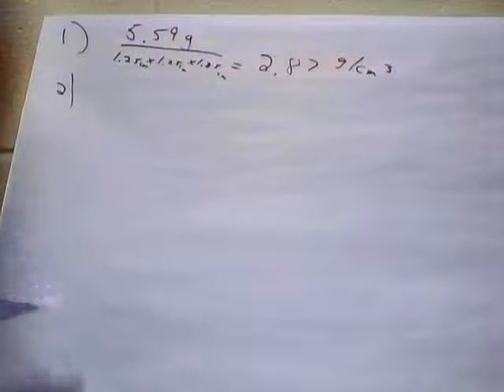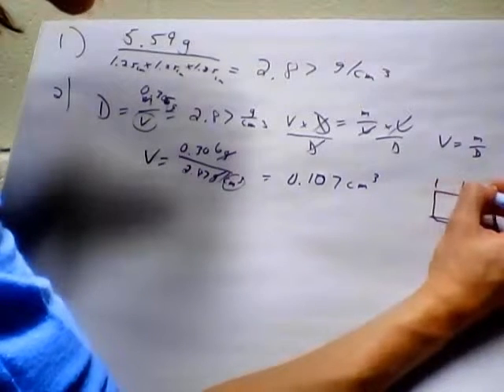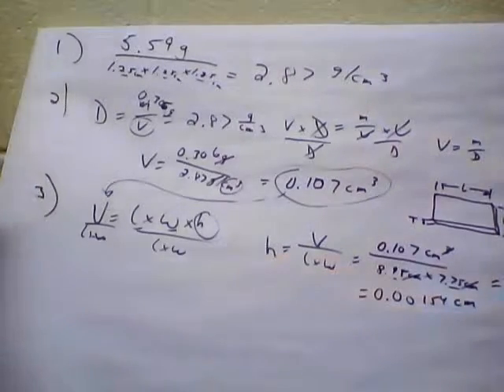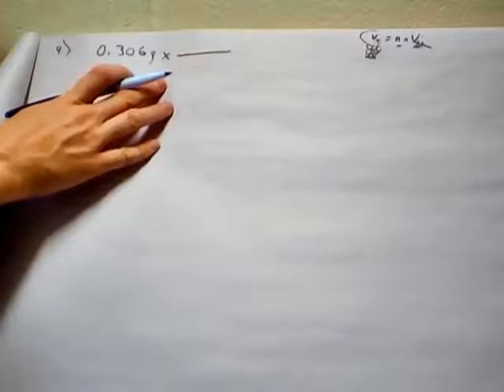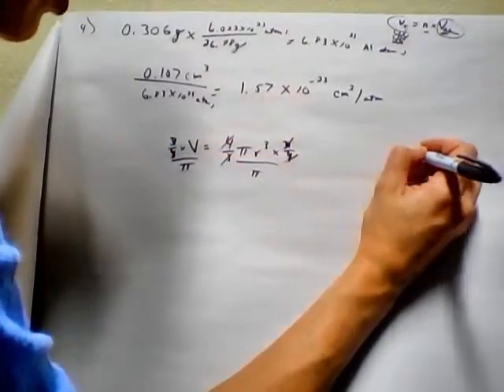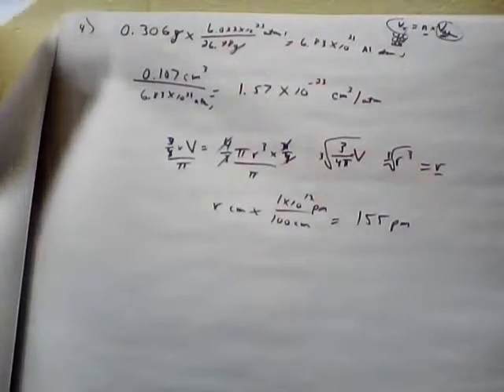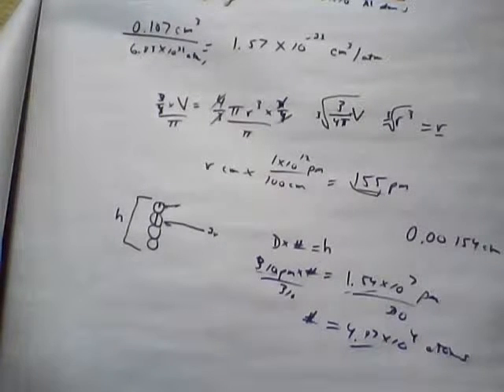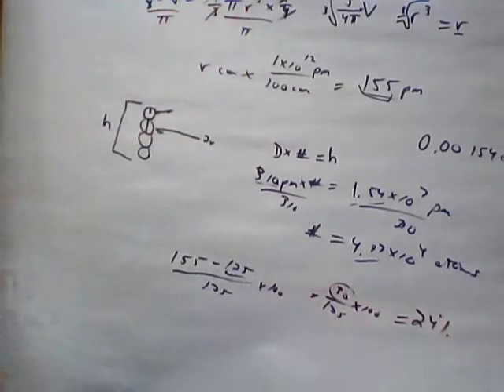Al foil calc explained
Thickness of aluminum foil lab calculations for Unit 2 on measurmeents